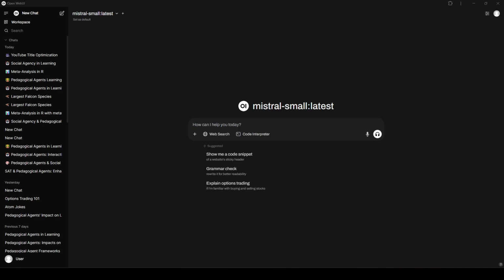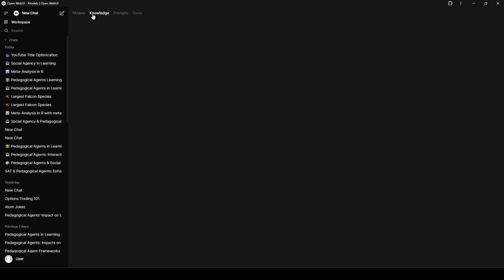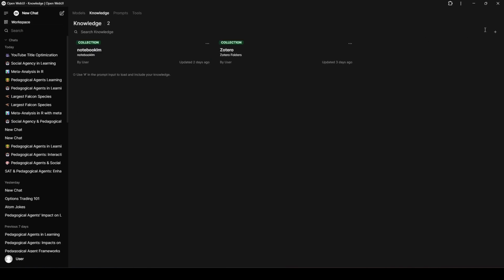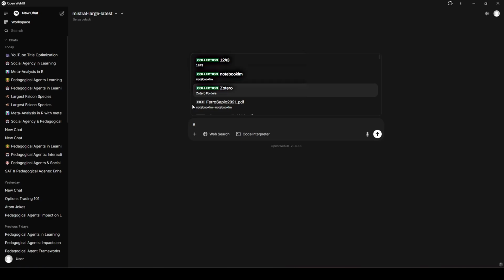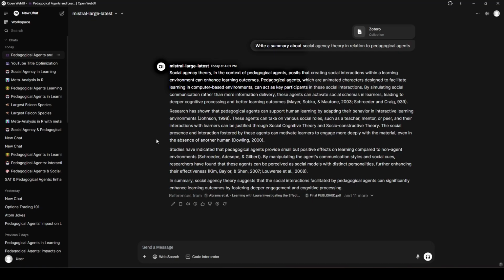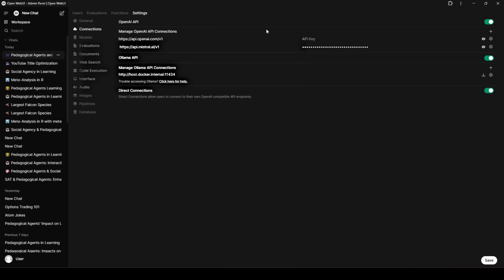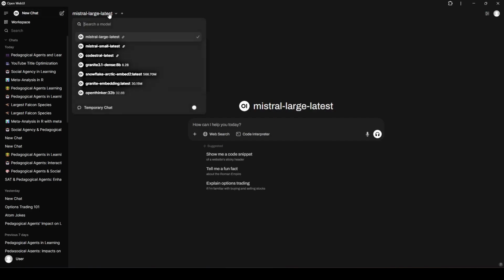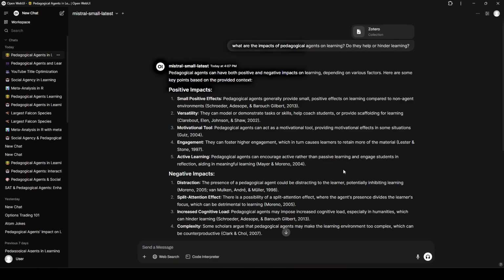How to Connect Zotero to Mistral for a Free, Custom Research Assistant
Ever wish you could connect a LLM to your entire Zotero database, google drive folder, or other collection of academic papers? This video teaches you how to do it. It is free, easy, and no code!

0:00 The goal
00:31 Requirements
1:56 Knowledgebase Settings
3:34 Build Knowledgebase
5:01 Demo of system
6:13 Get Mistral API
8:06 WebUI Connection
10:06 Demo 2